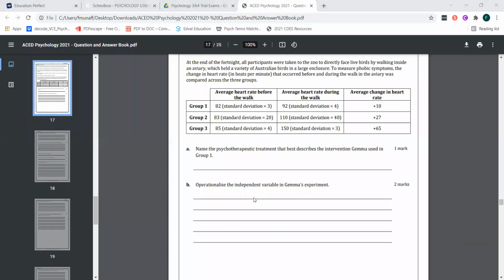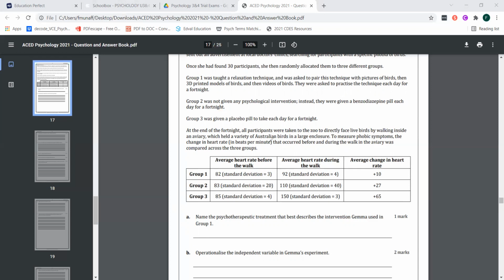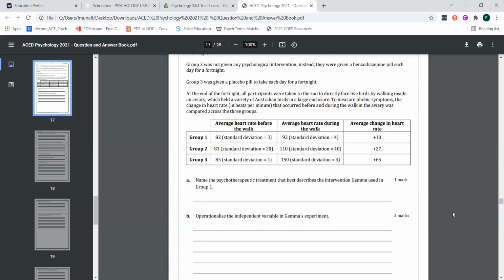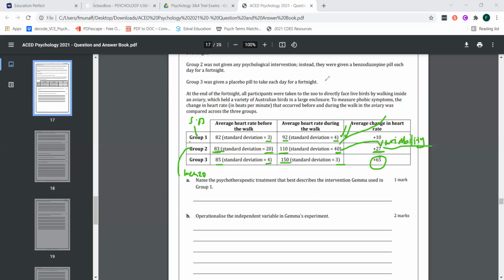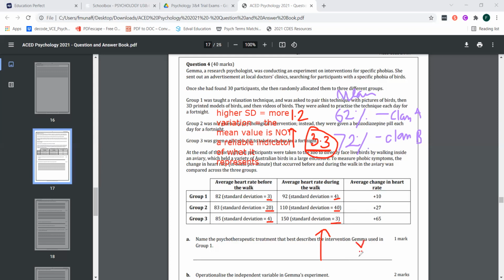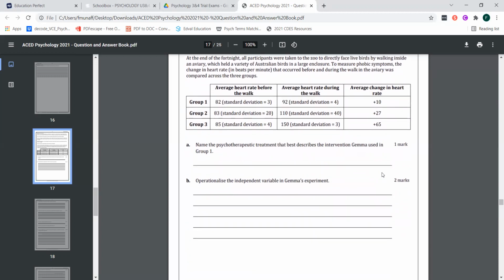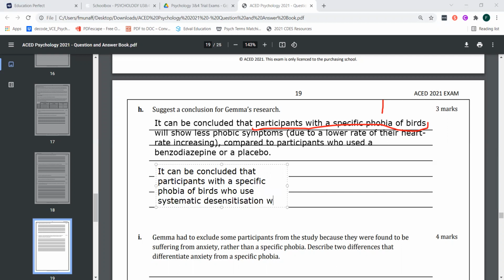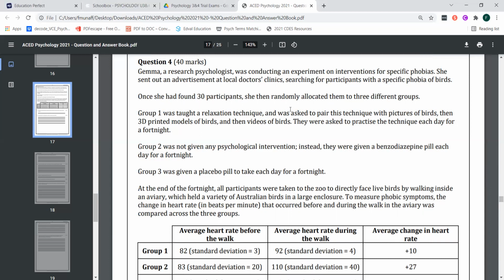Psych General Q&A from Offline Session